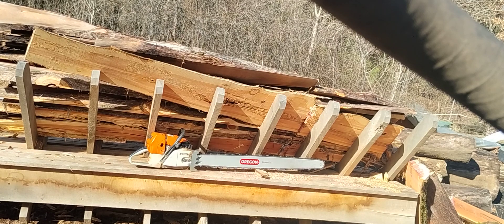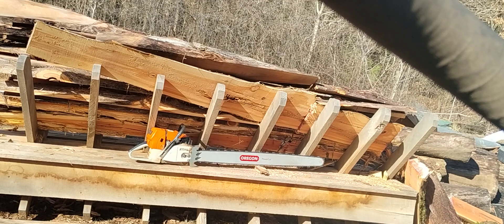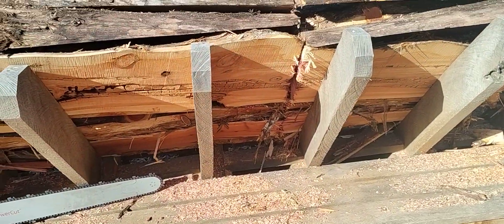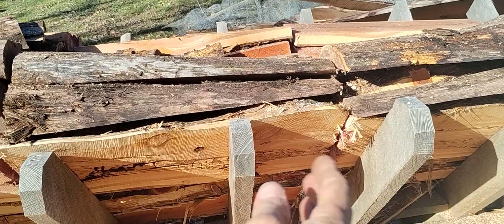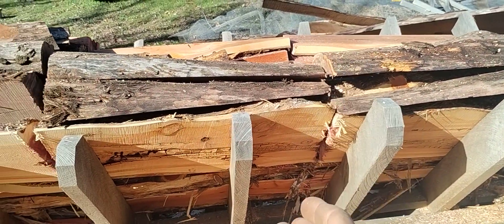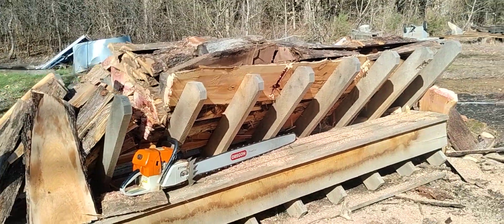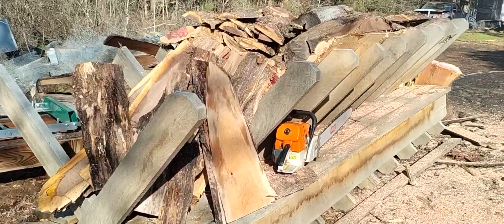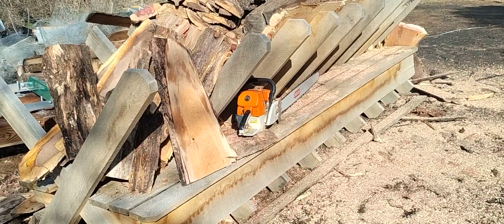Sawmill mobile sawbuck for turning scrap into firewood Pt.2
Sawmill saw uck we built for turning our off-cuts into firewood.